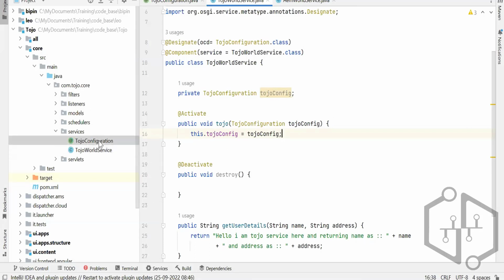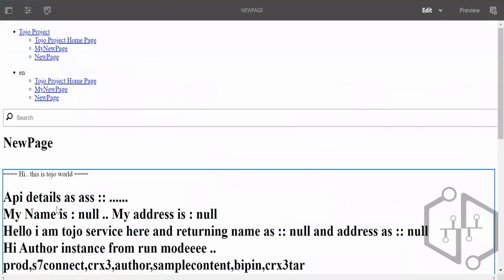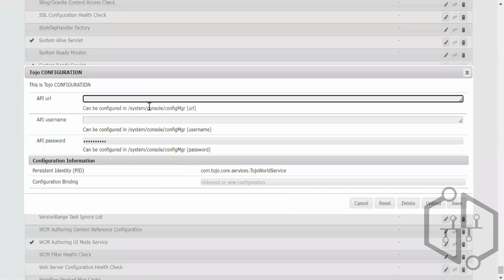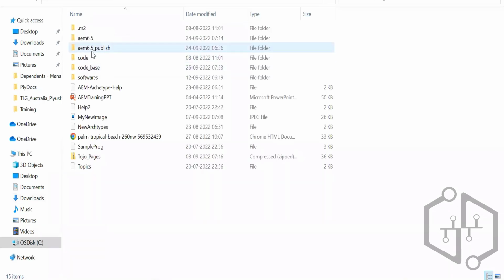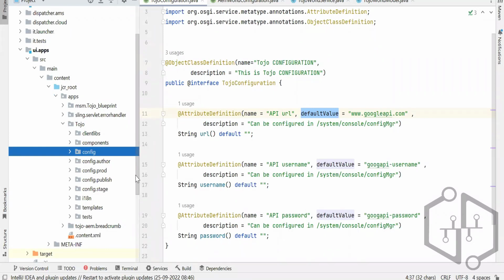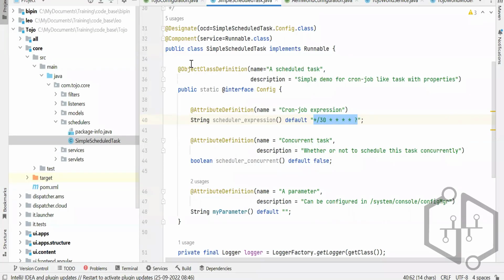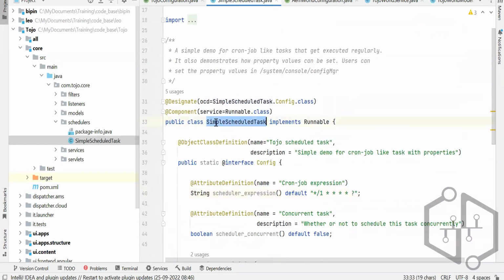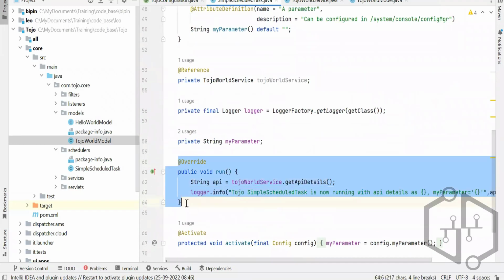AEM Training | AEM Tutorial | AEM meaning |uDemand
Are you looking for AEM   Tutorial?
AEM   is a cloud-based data integration and analytics platform that enables marketers to collect, combine, and analyze data from multiple sources. It provides users with self-service tools to visualize and report on data, as well as the ability to share insights with colleagues.

Our expert faculty will walk you through every concept you'll need to know to pass the   AEM   certification exam, and our full-time technical support team will be there to help you every step of the way. You can also study whenever it is convenient for you because of our flexible training hours.

AEM training
AEM tutorial
AEM meaning
AEM training certification
AEM online training